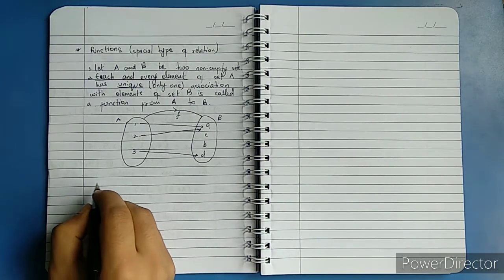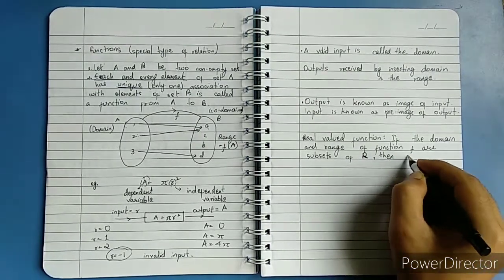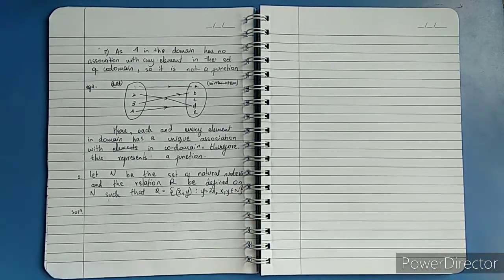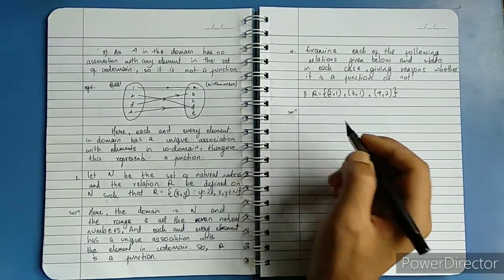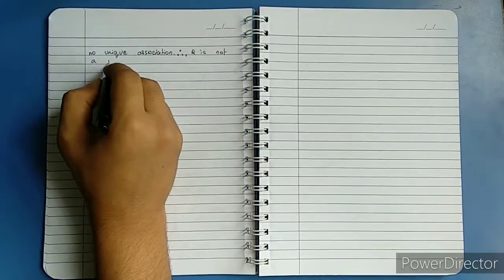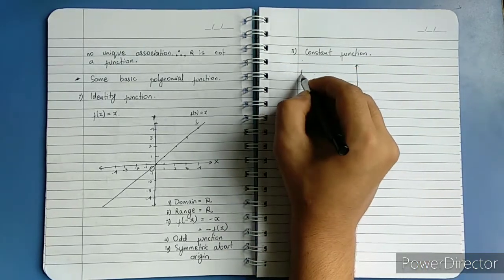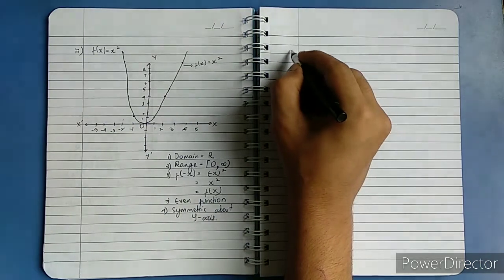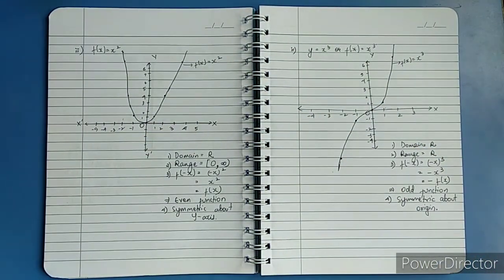Relations and Functions (2/5) | Class 11 CBSE & ISC | Functions - I